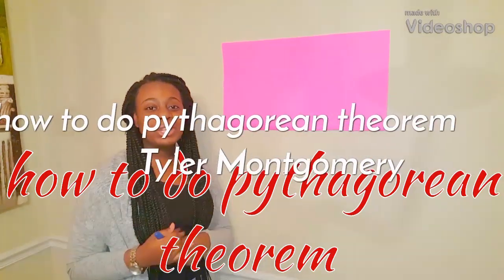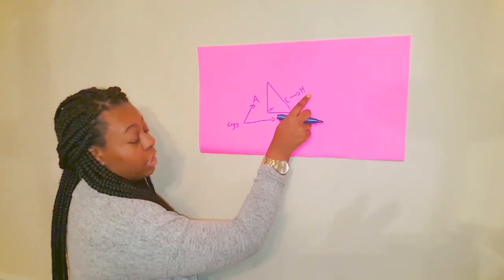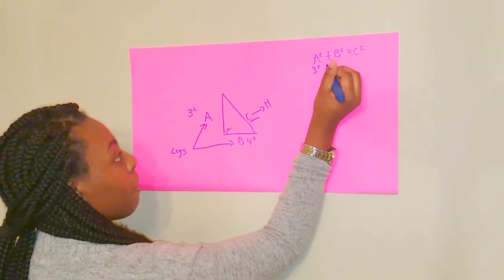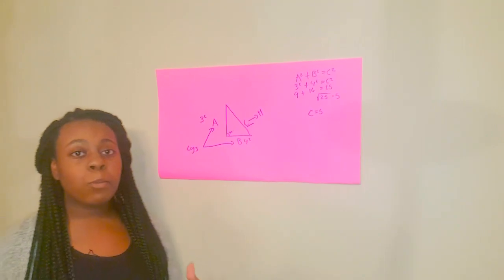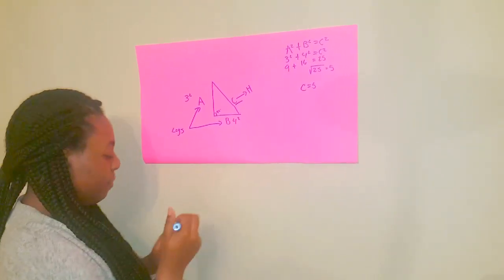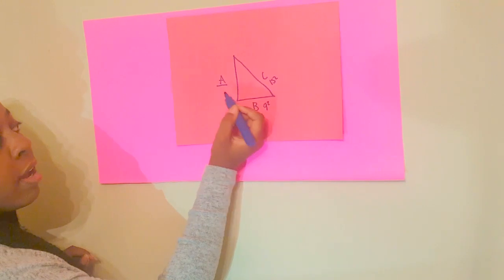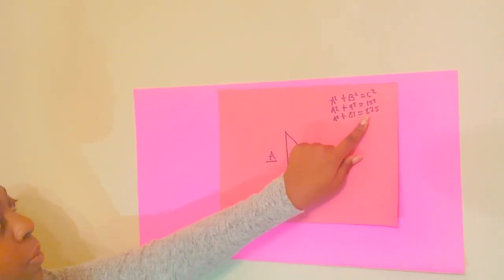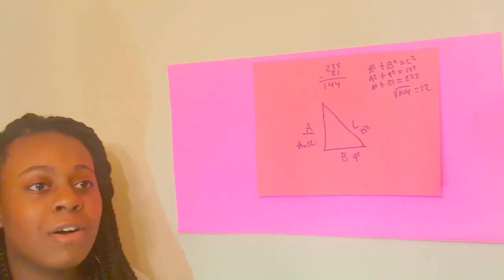Pythagorean theorem (Valdosta middle school)